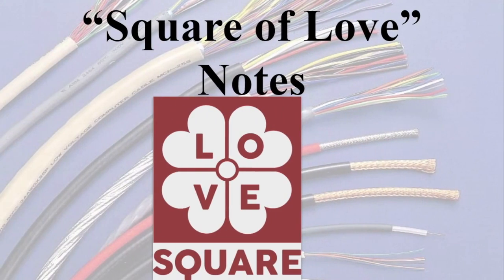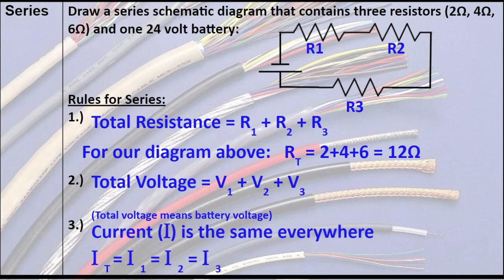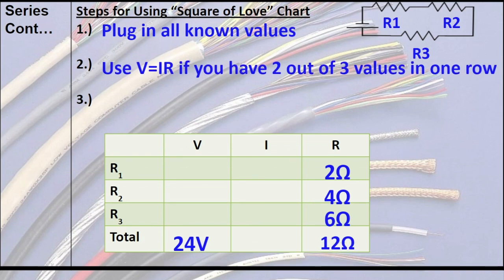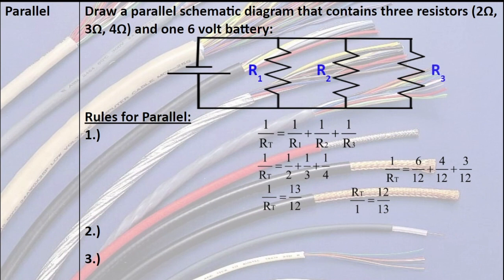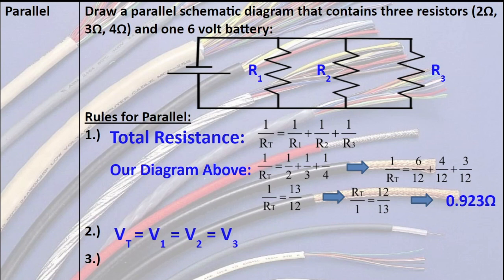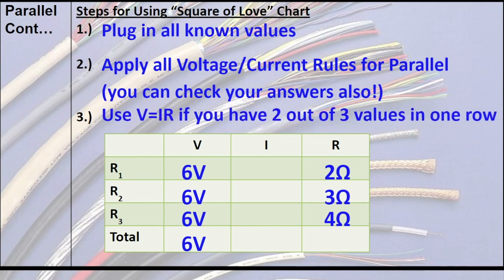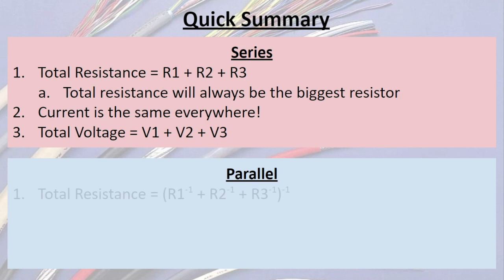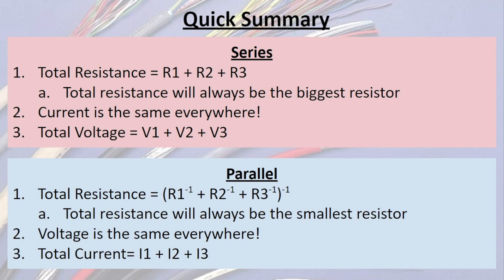Notes: Square of Love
This video is about Notes: Square of Love